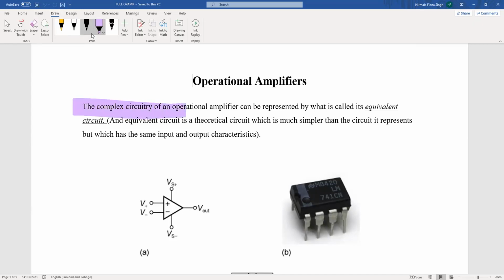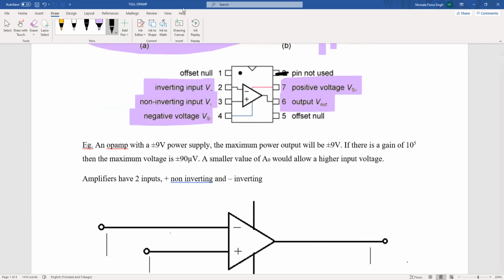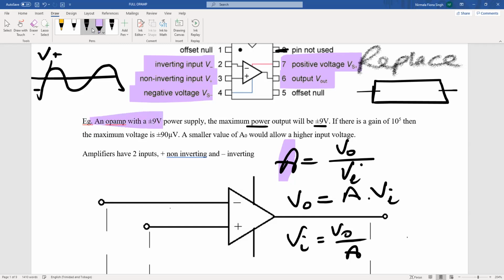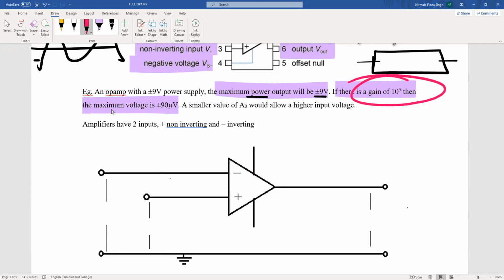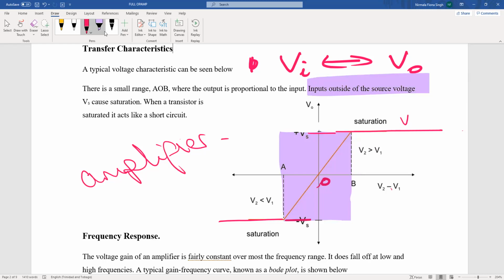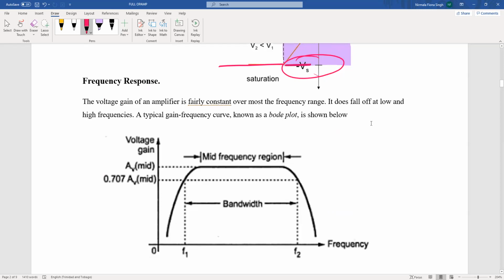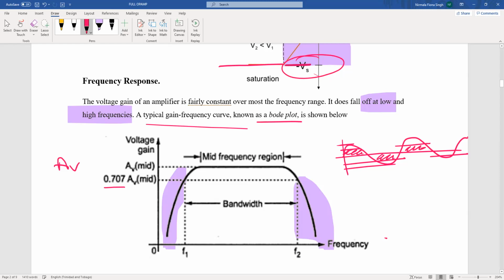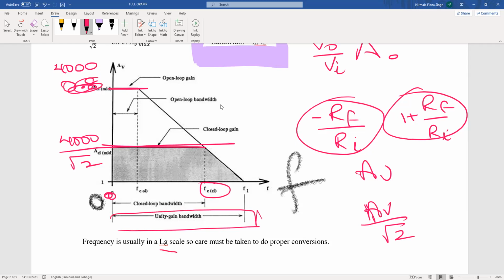Completed OpAmps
Last video for Opamps
Voltage characteristics, Bode Plot, Bandwidth. Random info for Return to school